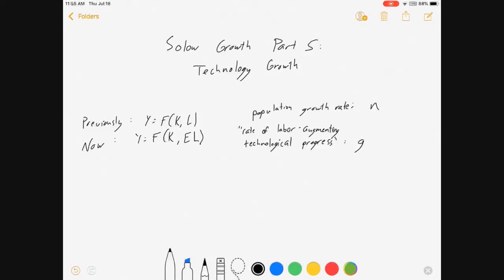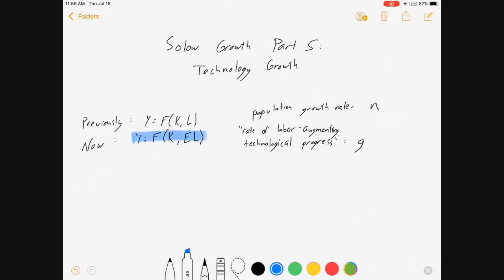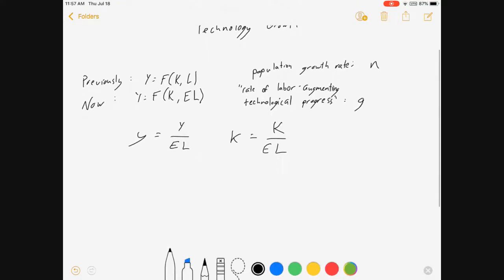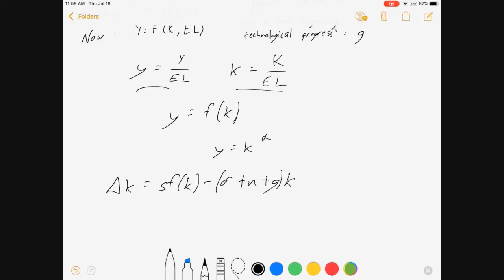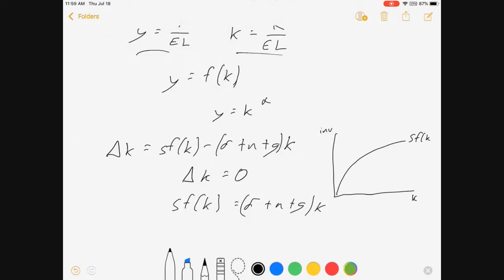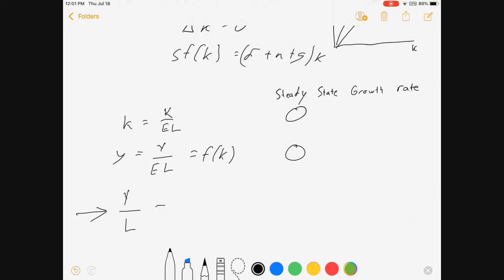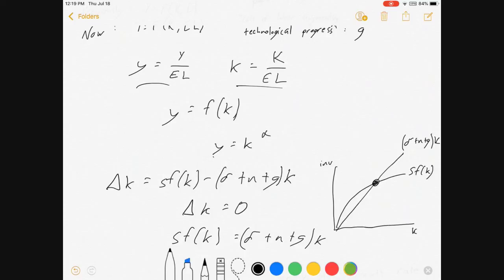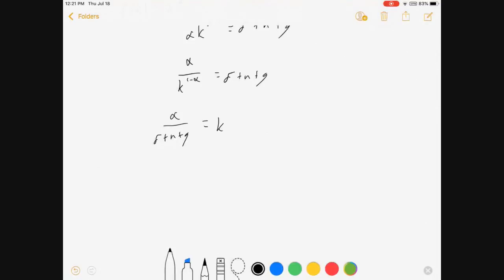Solow Growth Model with Technological Progress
I show how to expand the Solow Growth model to include technological progress. This technology growth enables the model to predict a rise in the standard of living in an economy over time. I show how to build the model, calculate the steady state, and find the golden rule level of capital.